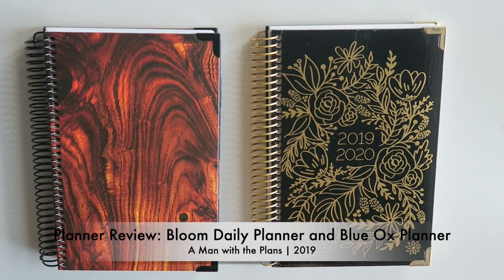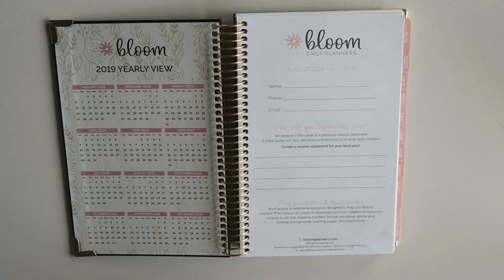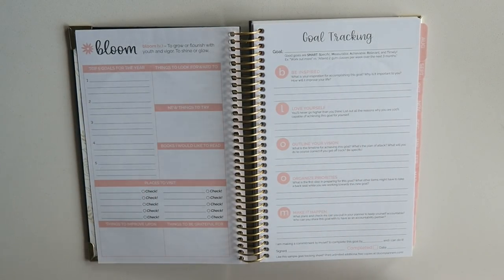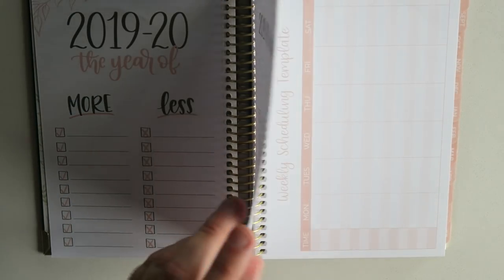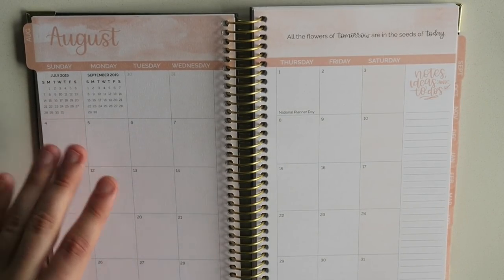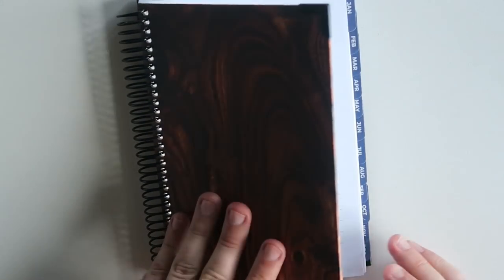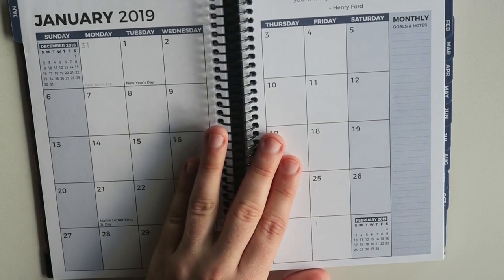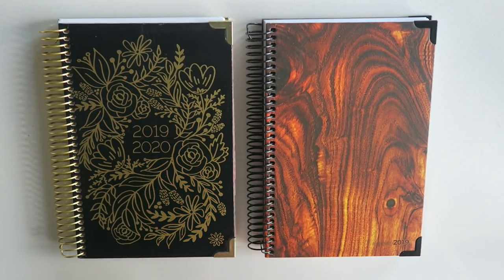New 2019-2020 Bloom Daily Planner and Blue Ox Planner Review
I received two planners during Go Wild 2019! One was the 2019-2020 Bloom Daily Planner (Black and Gold) and the other was a Yearly 2019 Blue Ox Planner. Today I walk you through both planners and share my thoughts on them! Let me just tell you that I really love all of the touches of personal development that are included in this planner. From setting goals, to creating bucket lists to things you appreciate and weekly schedules, these planners are full of motivational quotes and ways to help you organize your best life!

Want to win one of these planners for yourself?
Head over to my Instagram: amanwiththeplans

Rules are as Follows:
1) Be following @amanwiththeplans
2) Like the photo with featuring the Bloom Planners
3) Comment which one you'd like to receive!

Must live in the continental United States to enter!

These links provide a small fee which allows me to continue to share new products with you, purchase equipment to improve and sustain the quality of my videos and this channel altogether. The links involve no cost to you and I really do appreciate you using them. Thanks!

📸 AManWithThePlans on Instagram
📘A Man with the Plans on Facebook

Looking to make your first EC purchase? Thanks! 💙Become an EC Insider

🌟Papermate Flair